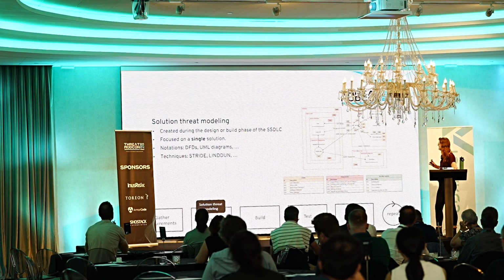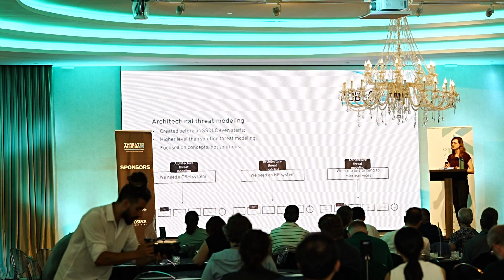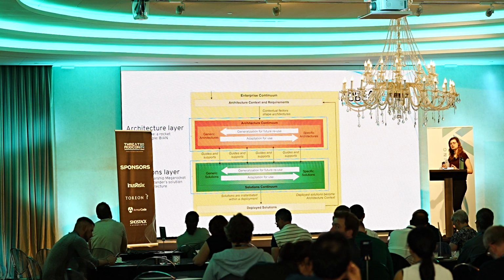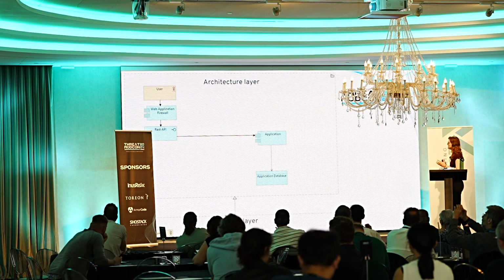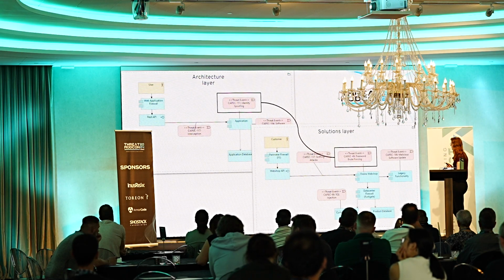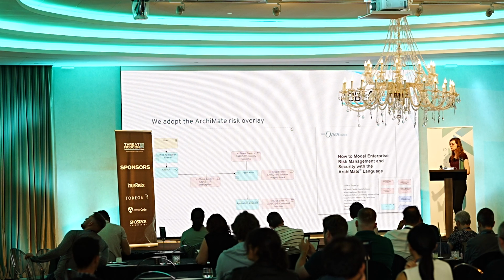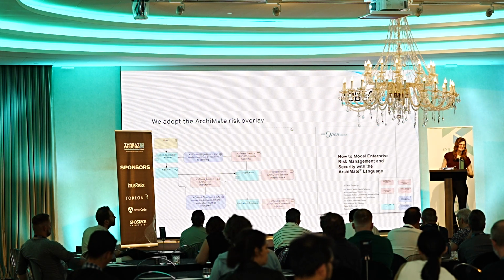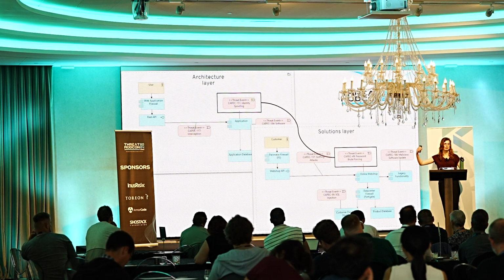Identify architectural threats on enterprise architecture models | ThreatModCon 2024 Lisbon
Discover a methodology to identify architectural threats on enterprise architecture models in the ArchiMate language.

Threat Modeling Connect is the world’s largest community of threat modeling practitioners. Our mission is to make threat modeling accessible to all through events, expert content, and free-to-use resources.